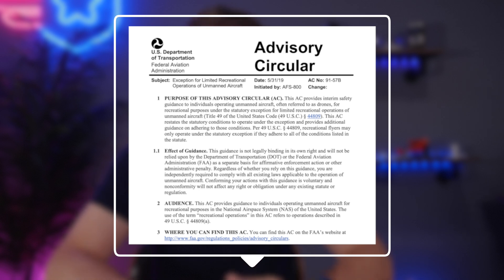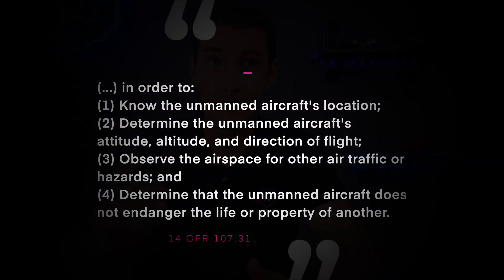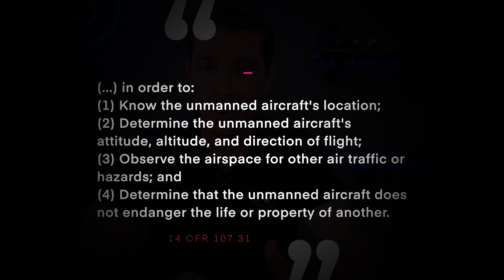Visual Line of Sight (VLOS) Explained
Visual line of sight (VLOS) is a topic that is often debated and rarely understood. In this video, Greg discusses the line of sight requirements by quoting the regulation and sharing examples and what can and can't be done. He goes over the information for recreational flyers and part 107.

00:00 Introduction
1:15 Recreational Line of sight
2:55 AC91-57B
7:35 Can I get a waiver as a rec pilot?
8:19 Part 107
10:26 What is visual line of sight?
14:13 Can I get a waiver under part 107?